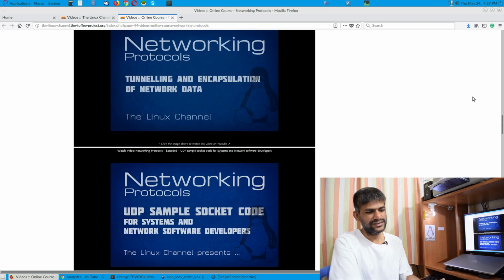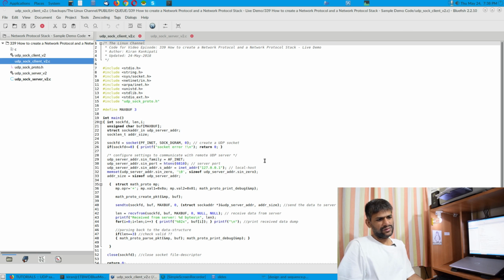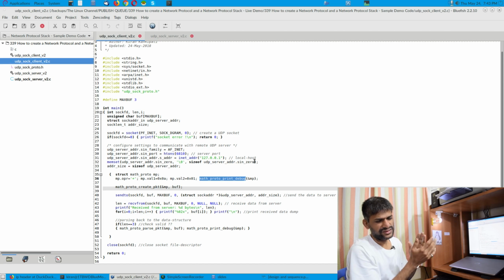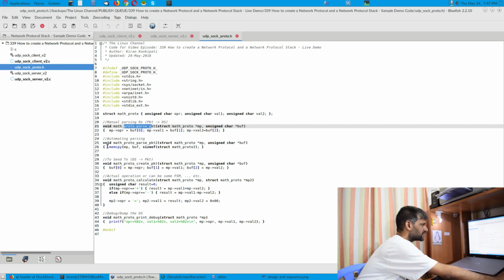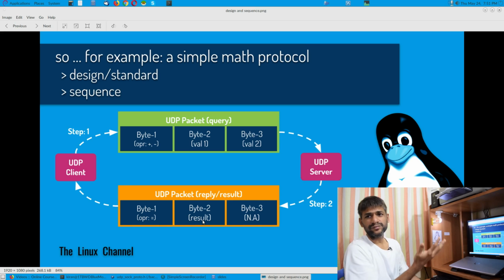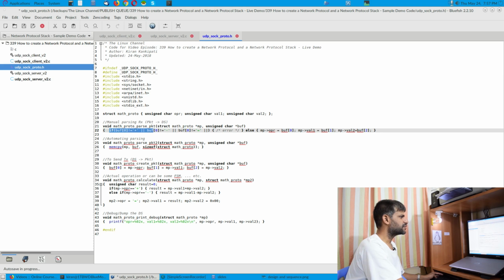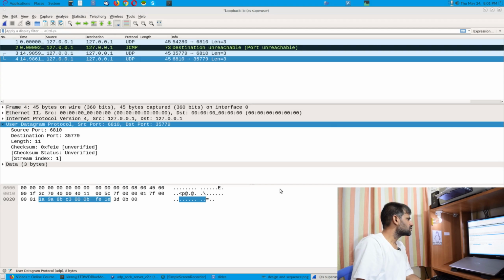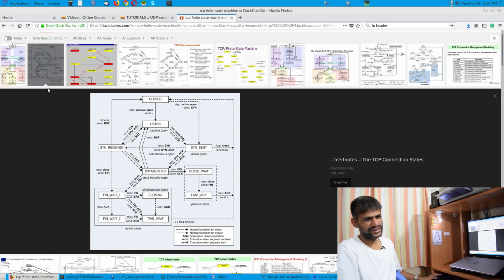339 How to create or architect a Network Protocol and Network Protocol Stack - Live Demo